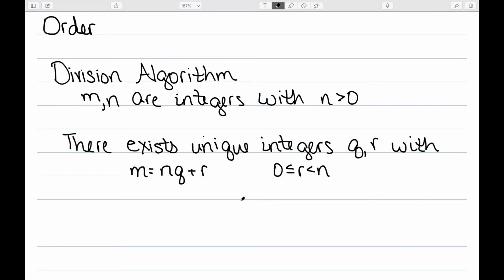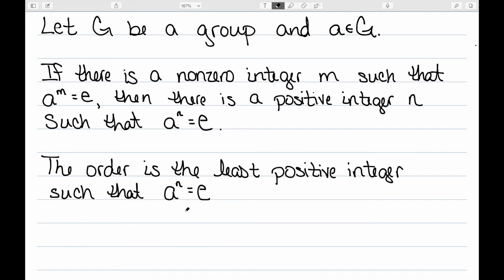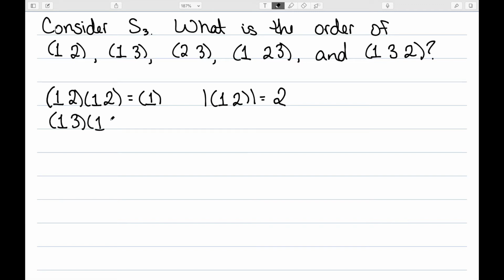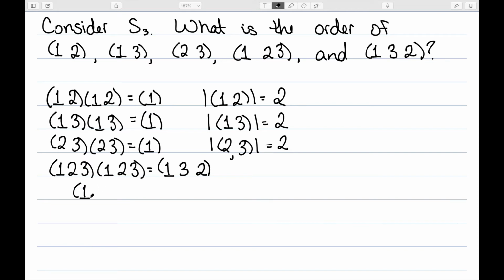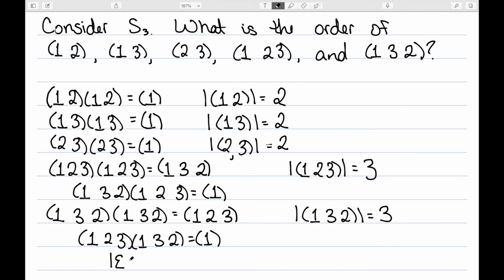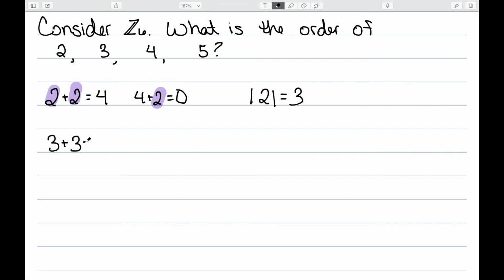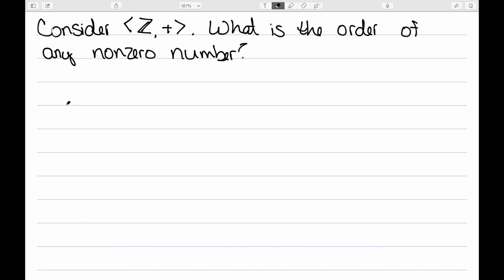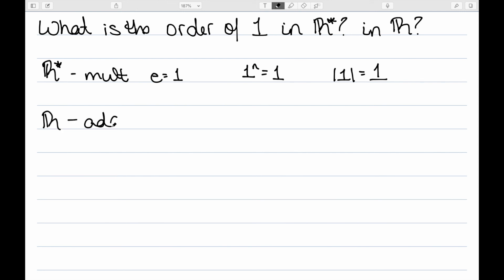Order of Group Elements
I define the order of group elements. I give examples of determining the order of elements in both finite and infinite groups.